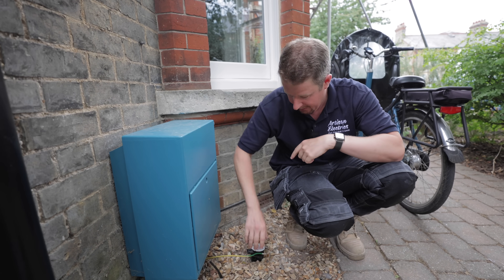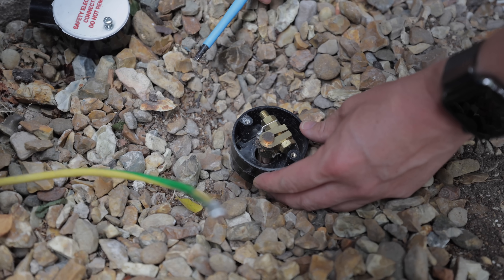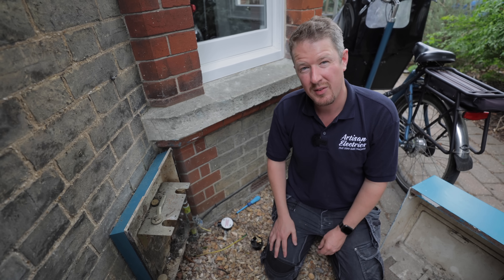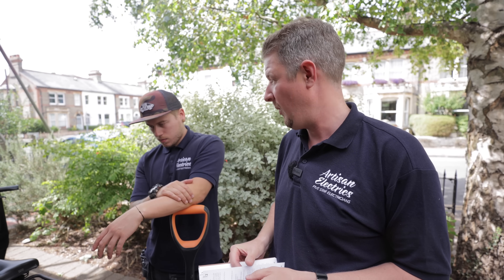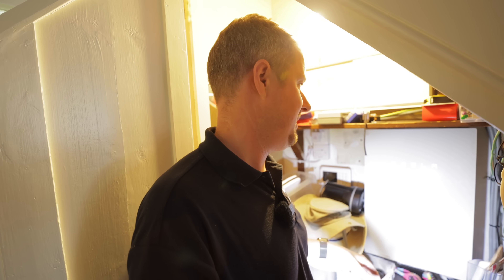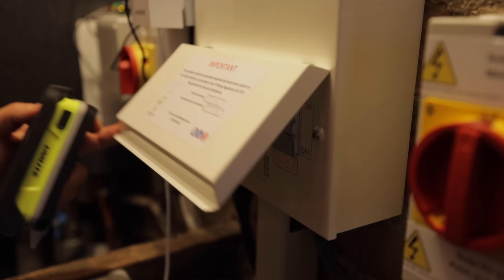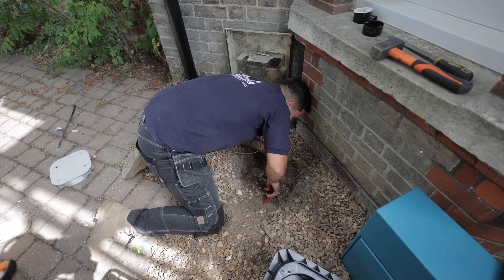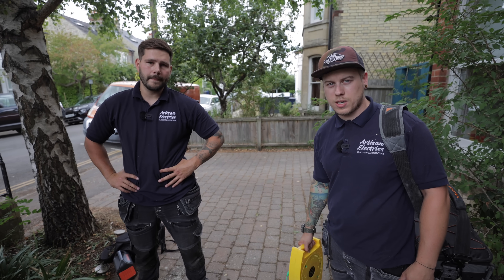The WORST Tesla Powerwall install I've ever seen 🤯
Following a Tesla Powerwall install The Artisan boys are in town to clean up someone else's mess AGAIN! With a dodgy looking earth rod that is designed to make this install safe, that's the last thing it's going to be doing. In this episode, the duo of Lee and Luke will show you how to correctly install an earth rod, while Jordan goes about doing a survey in order to double up the existing Tesla Powerwall at this customer's property.

⏱️Timestamps
00:00 Do Not Remove
02:42 Debating
05:31 Tesla Power Wall
07:30 That's A Mess
10:19 The Reasoning
11:55 Earth Rod

🏷️ DISCOUNT BUSINESS SUPPLIES 👇